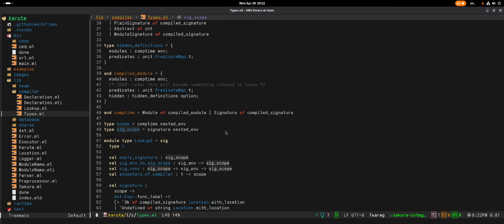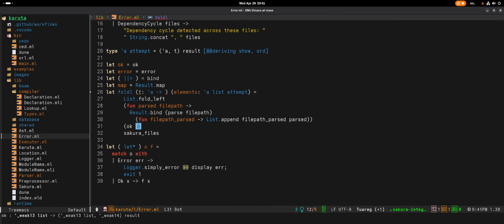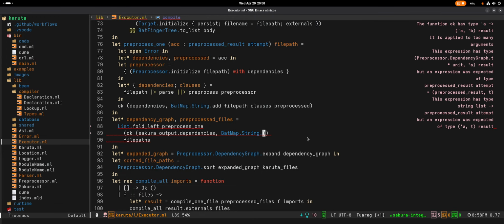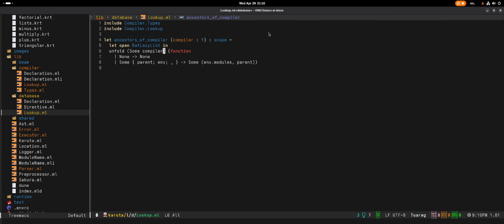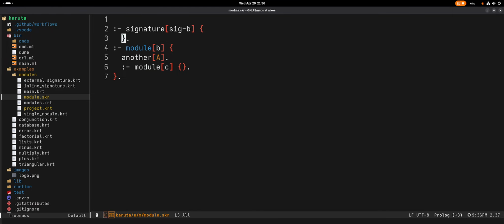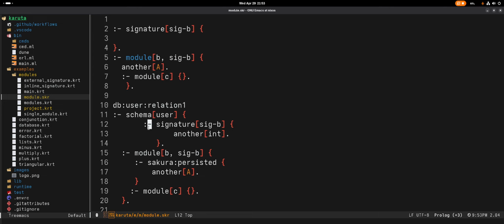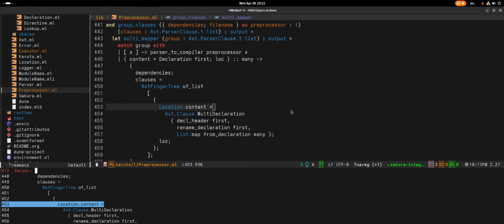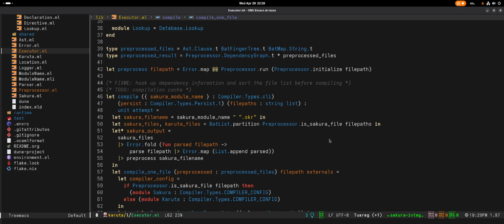Karuta #45 - Aggregating Sakura files